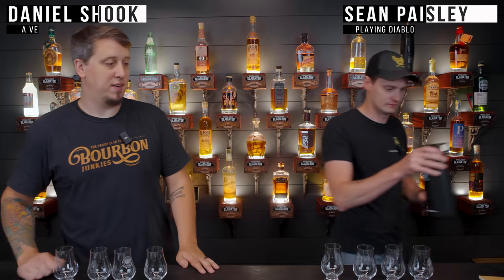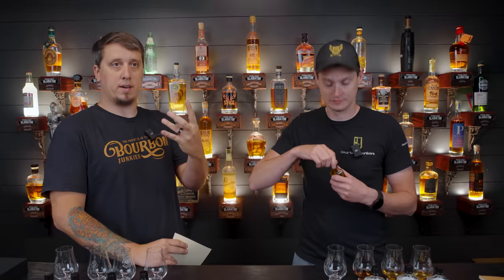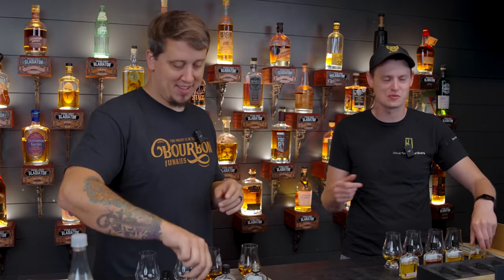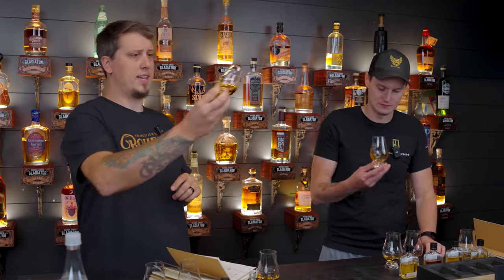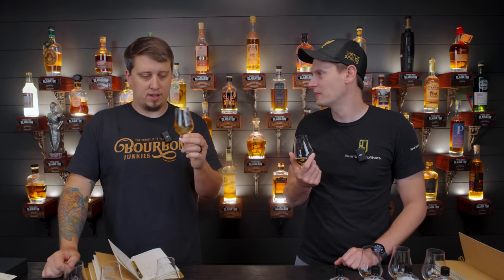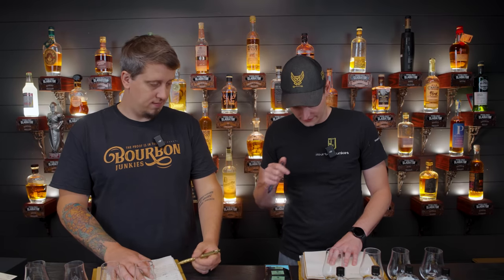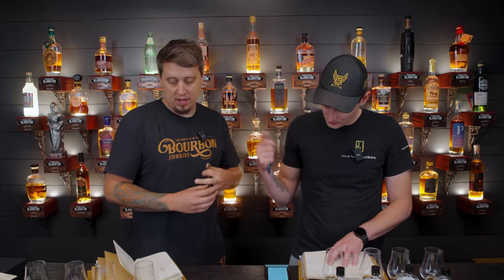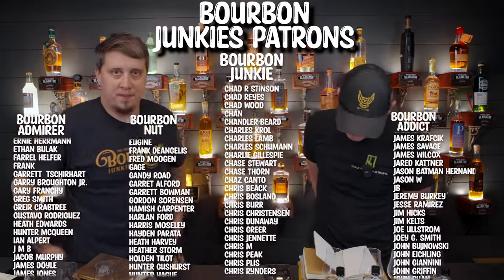Blind Whiskey Tasting For $500! Blind Barrels Box Reveal March!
If you want to play along with us head on over and use code : Junkies

Sean and I are doing 4 Whiskey Blinds for $500 to the winner. Let's see who does better today in this Blind Barrels tasting.